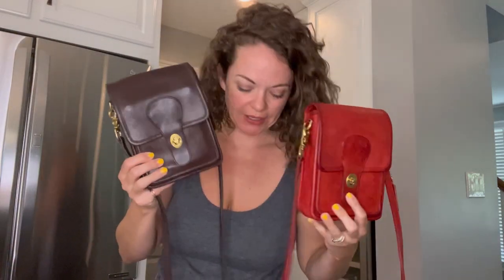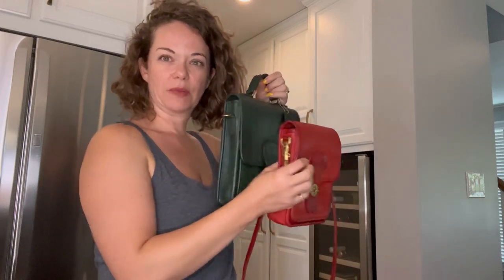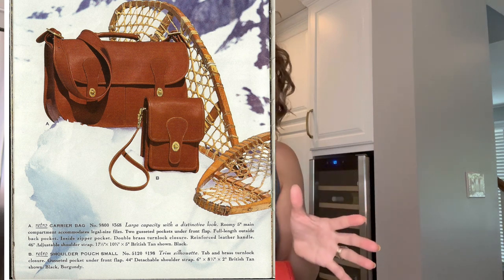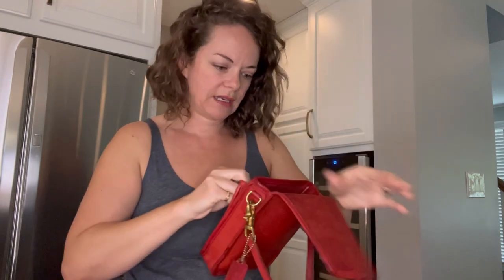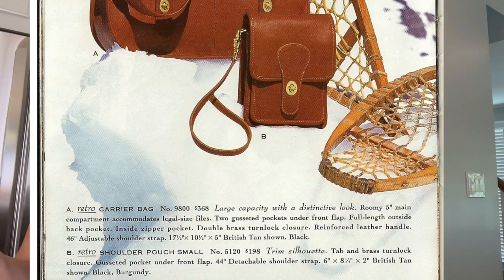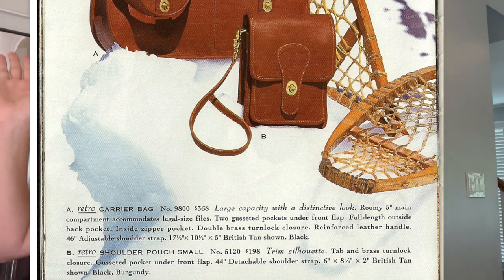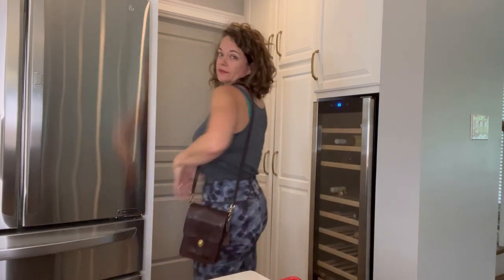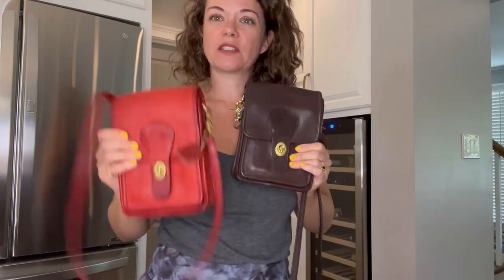Rare Vintage Coach #5120 Shoulder Pouch Small (aka Mini Station Bag)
Here I talk about the rare #5120 Shoulder Pouch Small in Red and Mocha.